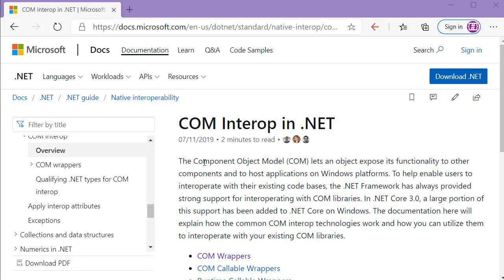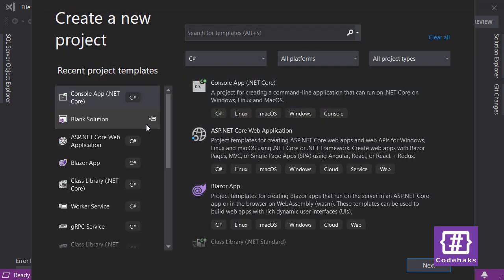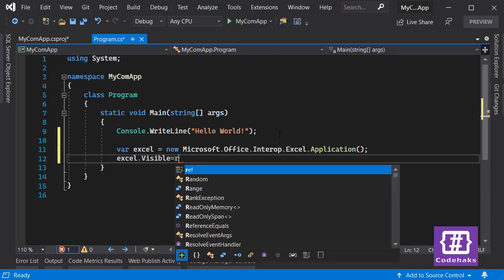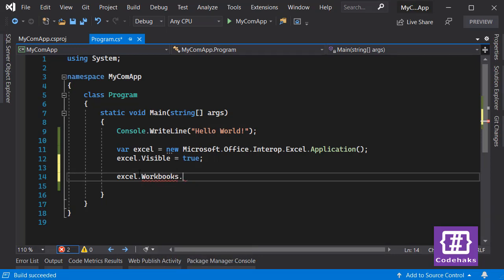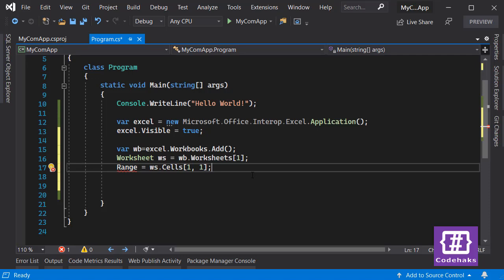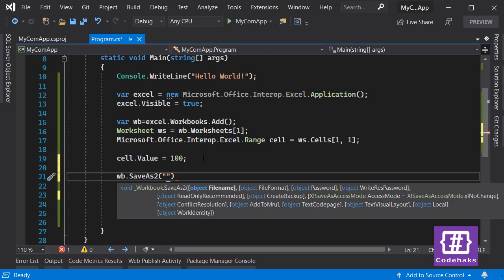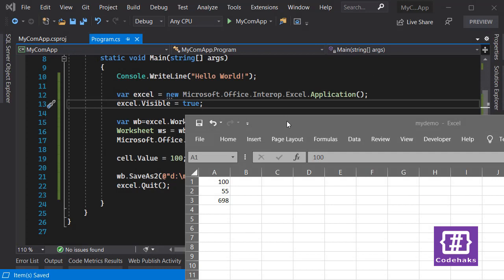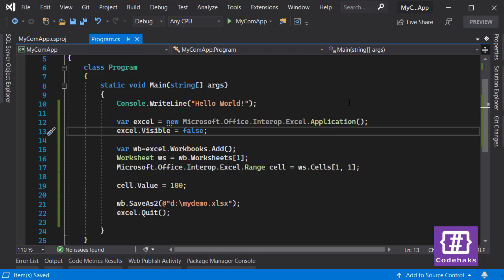Excel with .NET Core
In this video I show you how to work with COM Interops in .NET Core. We are going to run MS Excel and create new workbook change cell value,save the file and quit all using using C# and .NET Core.